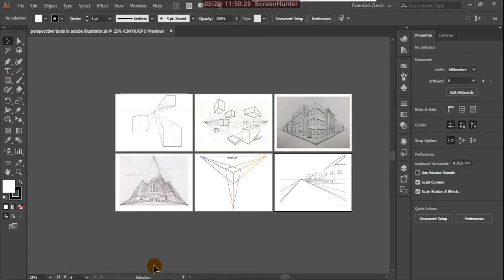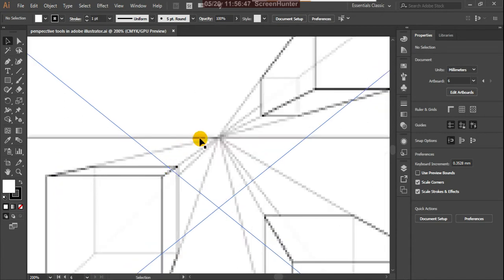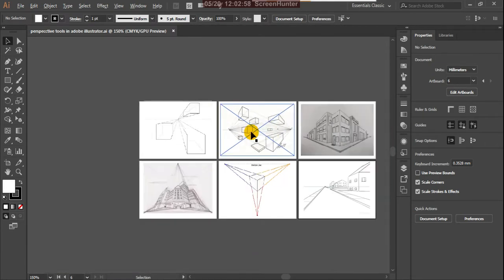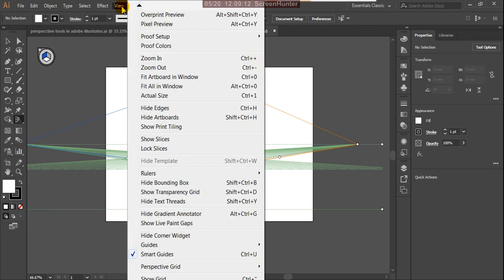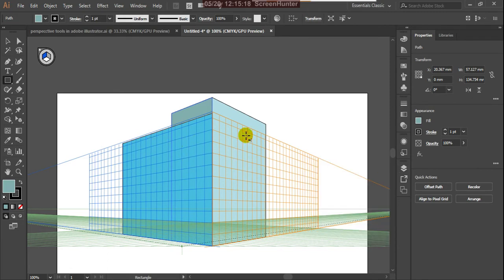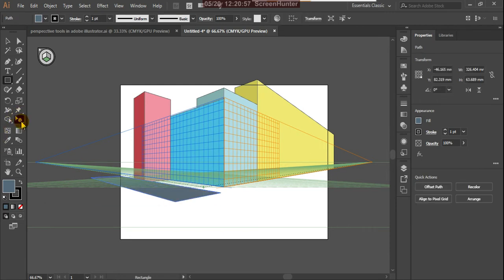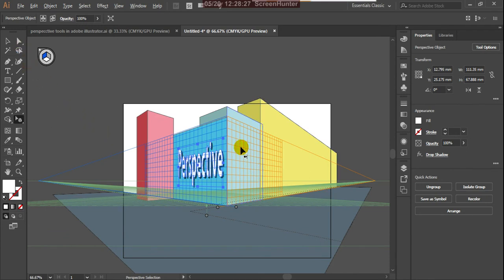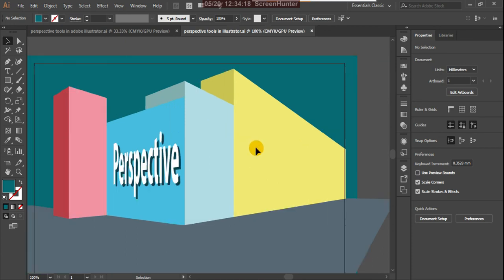12. adobe illustrator tools - perspective grid and perspective selection tools